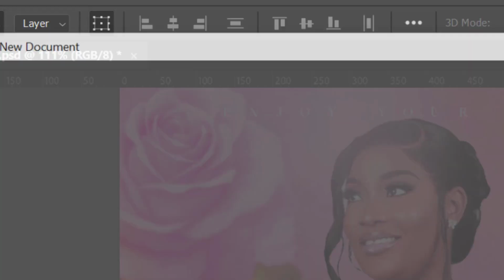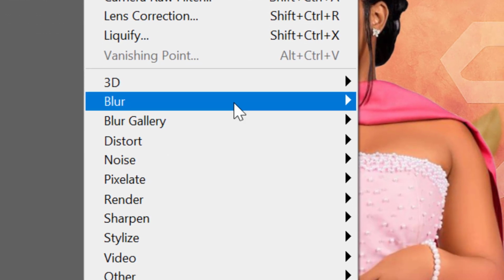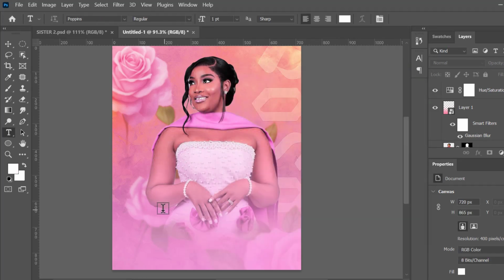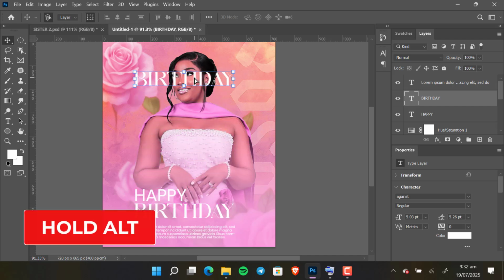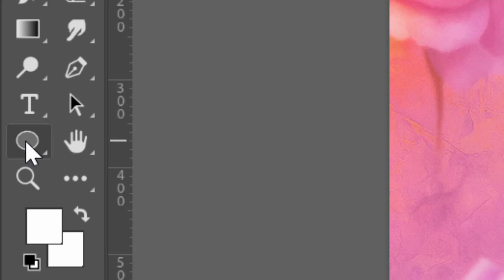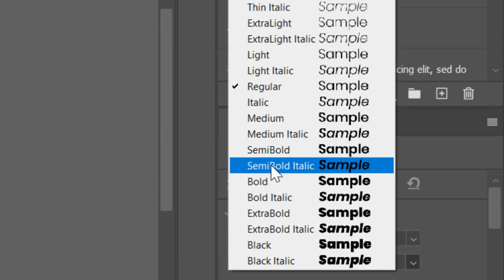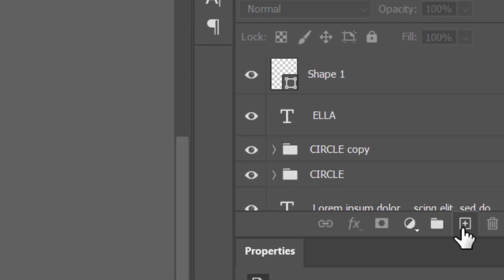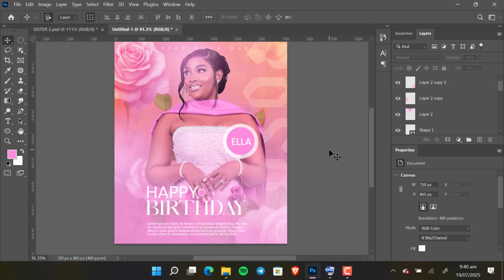Master BIRTHDAY FLYERS in Less than 15 Mins. (PRO Tips Shared !!!)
Want to design a birthday flyer that actually catches attention as well as learn the concepts of birthday design? 💥
In this easy step-by-step Photoshop tutorial, I’ll show you how to create high-converting birthday flyer — even if you’re a beginner.